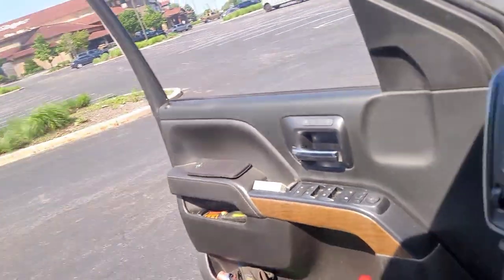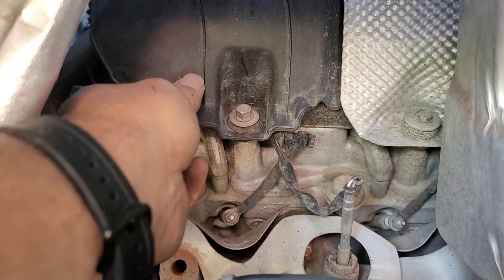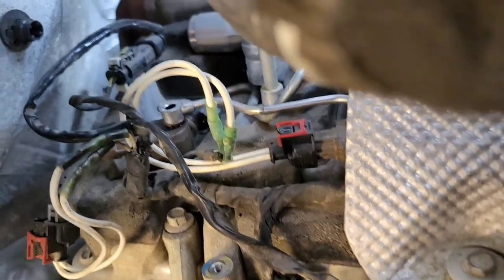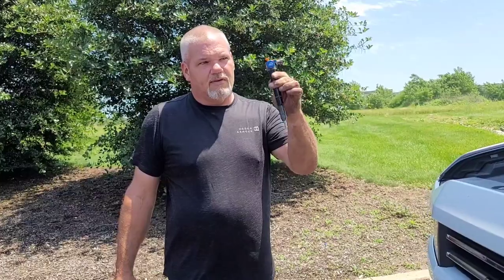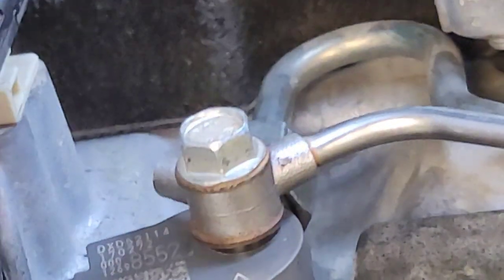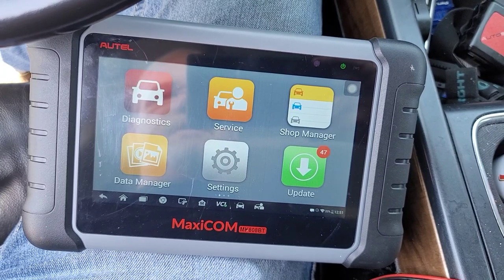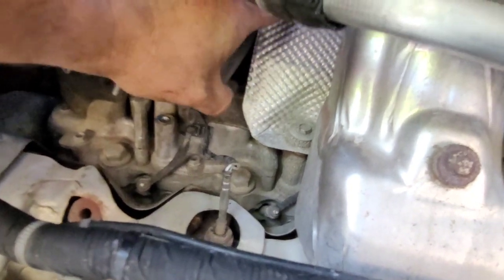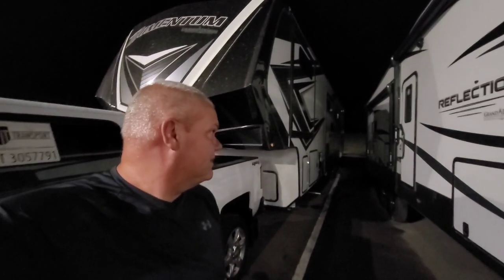Roadside #7 injector replacement L5P Duramax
Roadside #7 injector & connector replacement
L5P Duramax

GM INJECTOR CONNECTOR ON AMAZON
(wherever you decide to get injector connector I would only use OEM GM)

AUTEL MK808 BT Scantool

Olight Perun 2 (My headlamp/ flashlight)

Casoman 3/8 Drive metric  Swivel Sockets (definitely need swivel sockets for cylinders 1 & 3)

Powerbuilt Tire Step

Here is a link to the Milwaukee 3/8 drive ratchet that you see me use in a lot of my videos. hands down one of my favorite tools I own
Milwaukee 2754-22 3/8 drive M18 impact (I also have the 1/2 inch version but it breaks everything I use it on. 3/8 drive is plenty strong enough for me)

I picked up a cheap fuel line disconnect tool at Oriellys but this is a link to a similar one on Amazon
You will only need fuel line disconnect tool if you're working on the drivers side